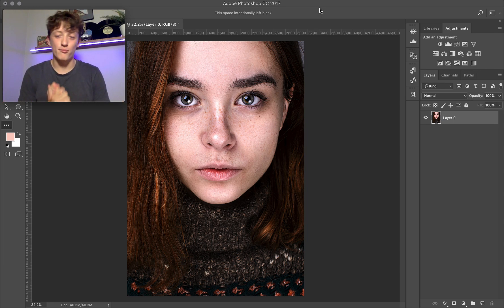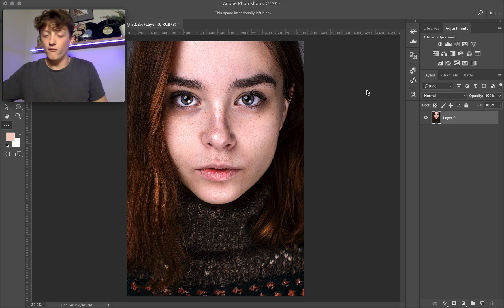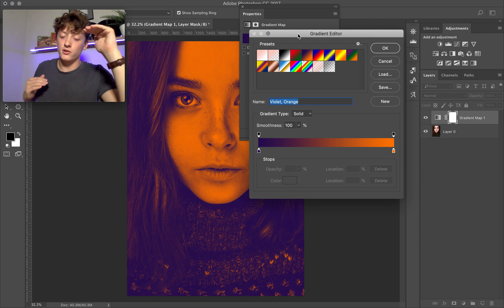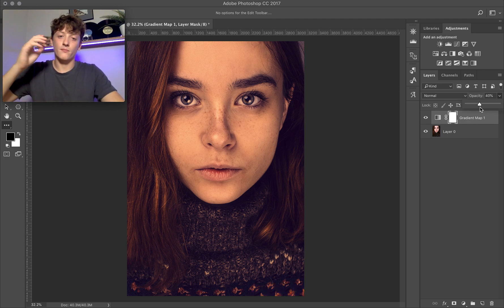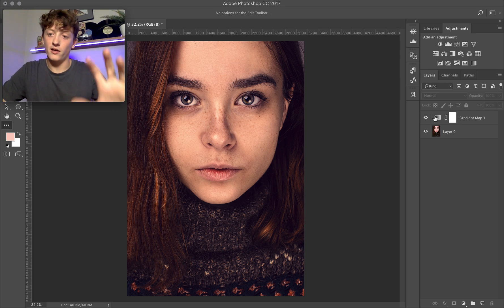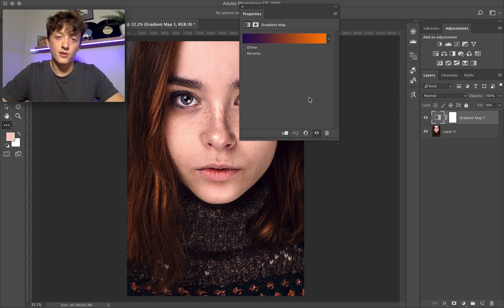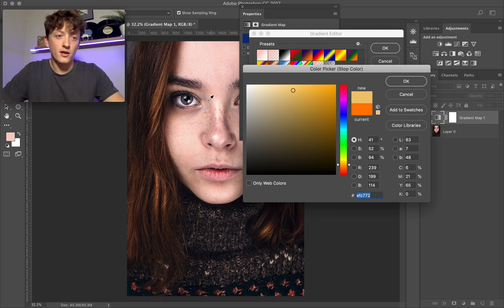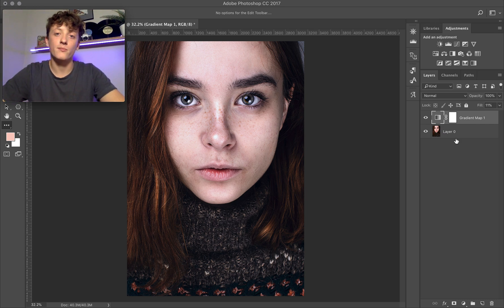How To Colour Tone Using Gradient Maps In Adobe Photoshop | Matt n Seb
Welcome to our channel, this is a channel for photo editing and tech reviews, if you have any ideas for videos feel free to contact us by sending a DM on our Instagram:

Editing
MacBook Pro